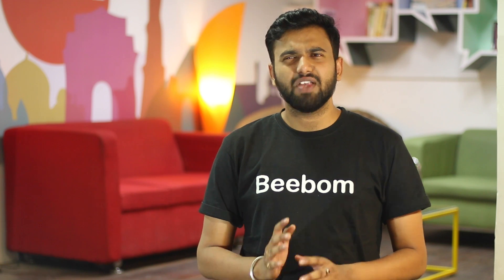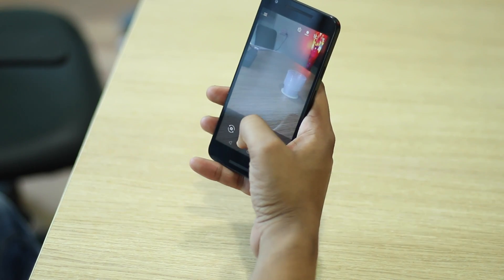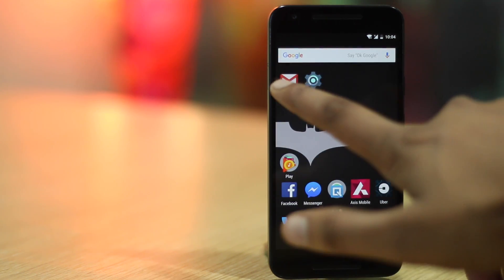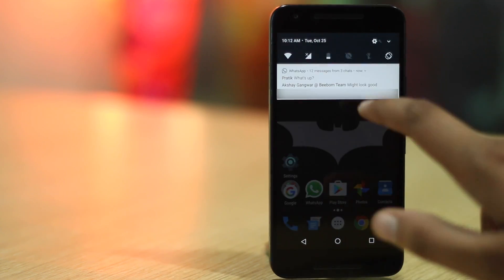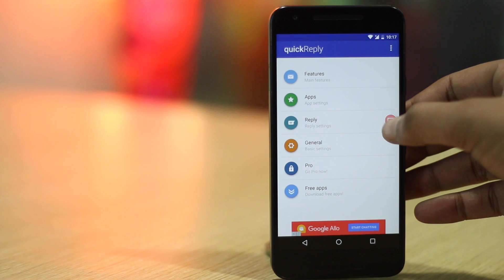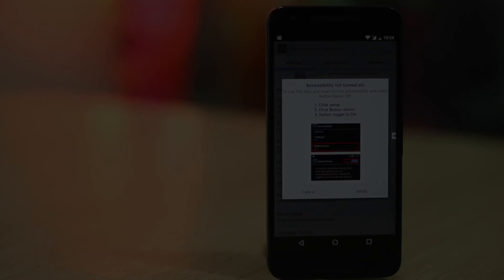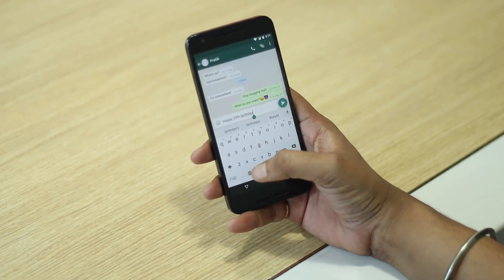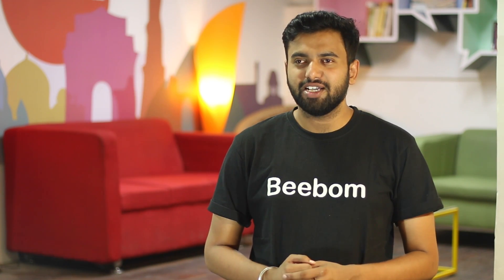10 Cool Android Shortcuts You Did Not Know About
In this video, we will introduce you to some really cool Android shortcuts, gestures and some apps to create custom shortcuts. These Android shortcuts will not only speed things up for you, but will also make sure you use your Android device to its full potential.

We are demonstrating this video on Nexus 5X running Android Nougat 7.1.1

Video Walkthrough:

1. Check Notification History 0:25
2. Launch Camera with Power Button 1:07
3. Create Shortcuts for Actions and Activities 1:43
4. Use Google Now and Now on Tap 02:48
5. Reply to Messages from Notification Center 3:48
6. Switch Apps Faster 4:50
7. Unlock your phone faster 5:31
8. Assistive Touch for Android 6:17
9. Google Keyboard Shortcuts 6:56
10. Use Gestures 8:29